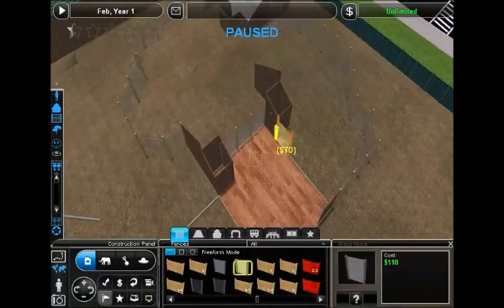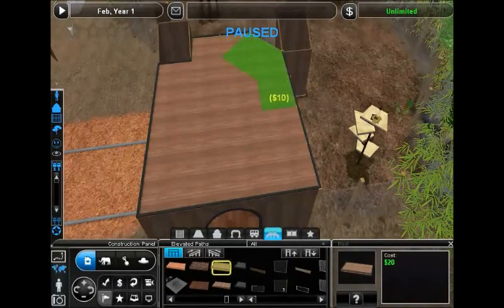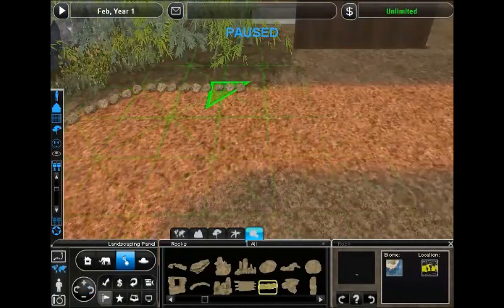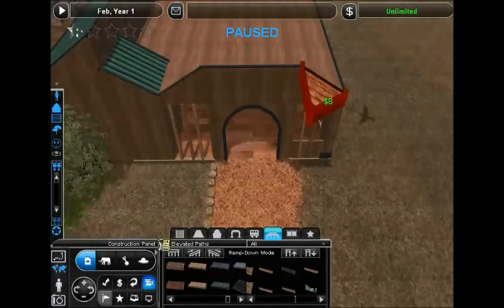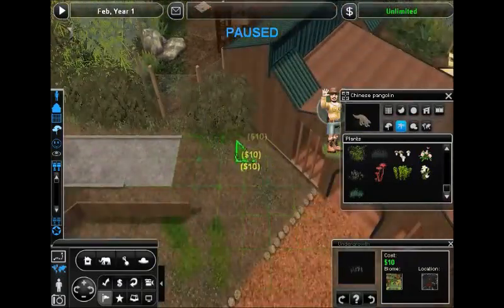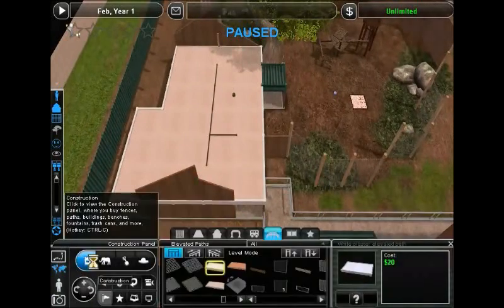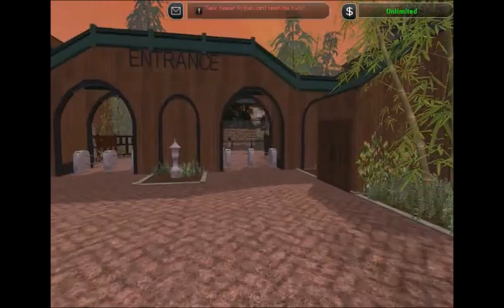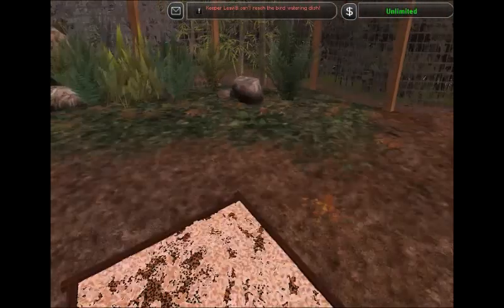Zoo Tycoon 2 | Let's Play | Asian Gardens Zoo Ep.4 - Pangolins